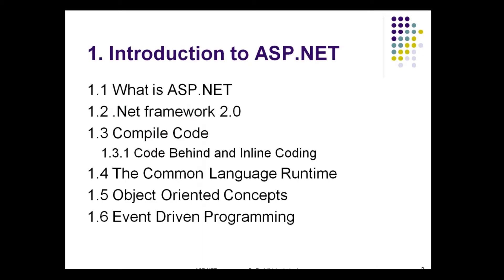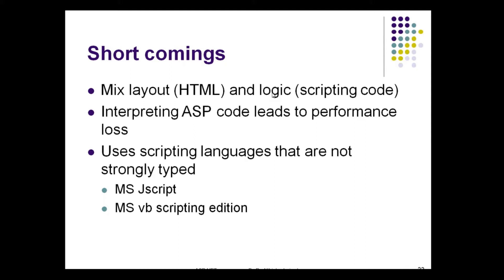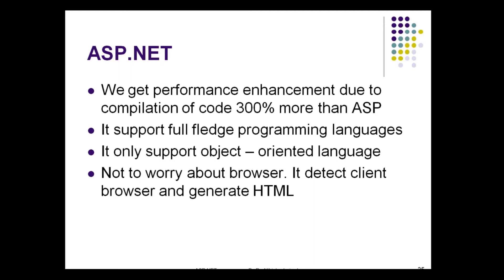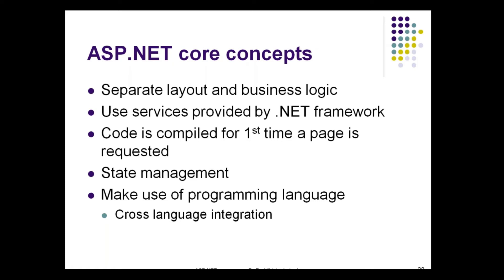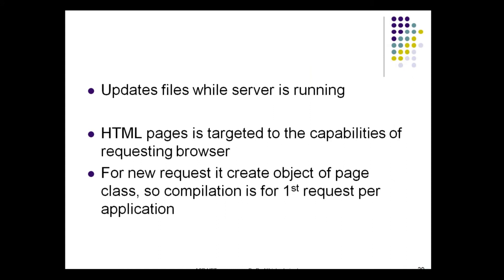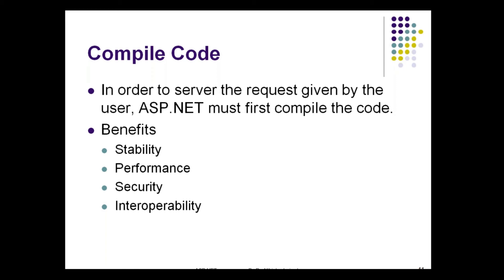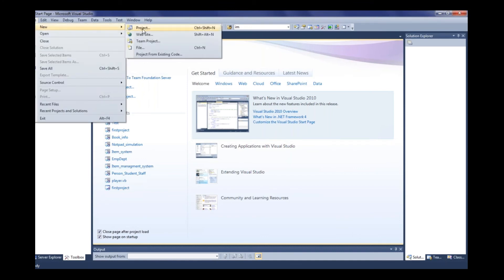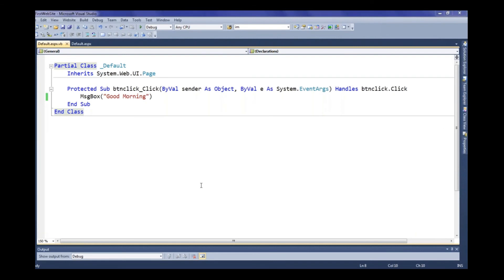ASP.NET Lecture 02 - ASP | ASP.NET Core Concepts | Compile Code | First Application | IDE | Hindi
The lecture is in Hindi Language. The lecture is started continuation of First lecture i.e. with overview of ASP . In this lecture, Discussion is carried out on short comings of ASP, What is ASP.NET?, Core Concepts of ASP.NET, Web development Platform, Concept of Compile Code (Inline Code / IN-page Code and Code Behind). Then explanation is given on IDE (Integrated Development Environment) i.e. Microsoft Visual Studio 2010. First Application of ASP.NET in visual studio for greeting "Good Morning" to the user on button click is also demonstrated.